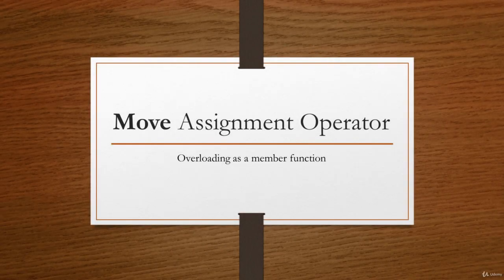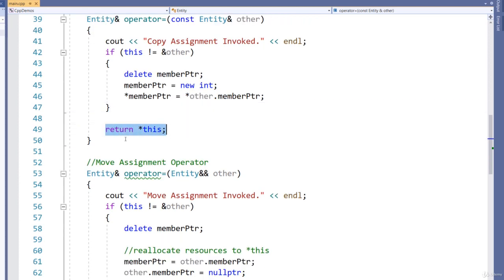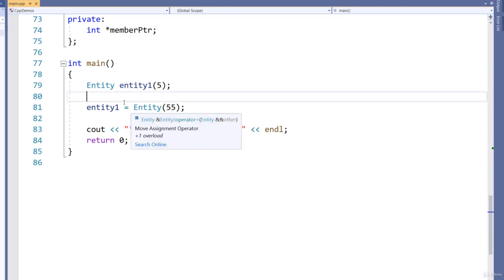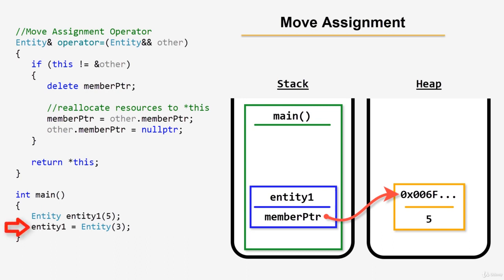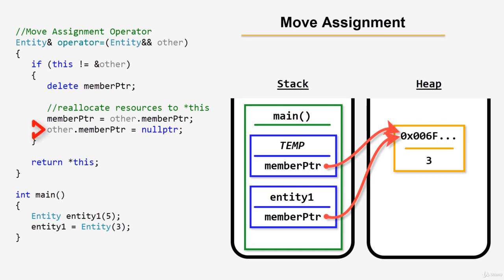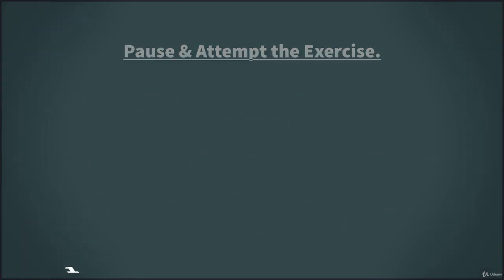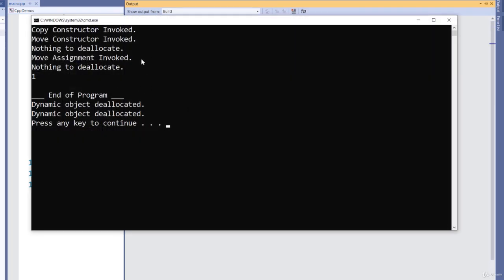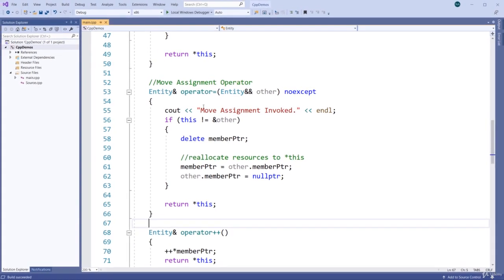9 Move Assignment Operator Overloading